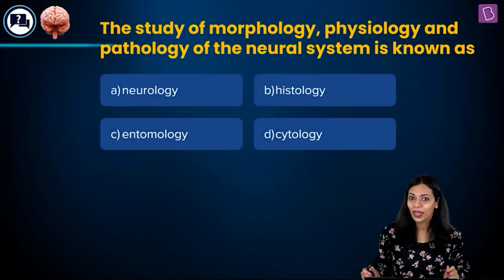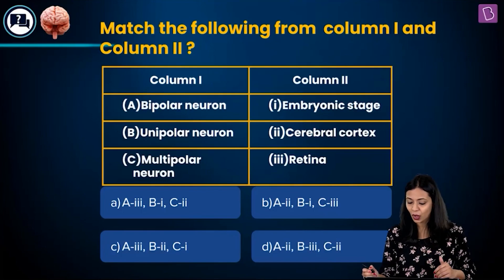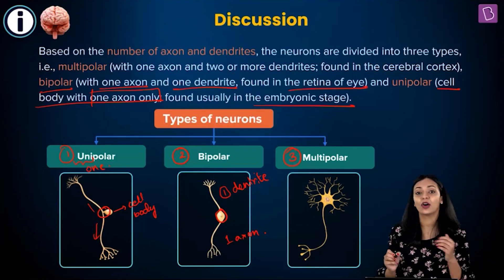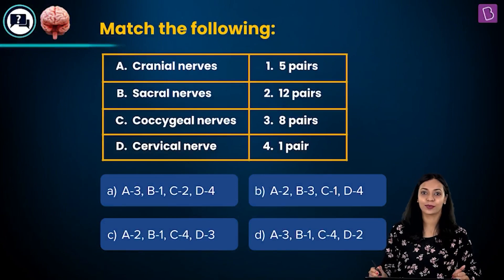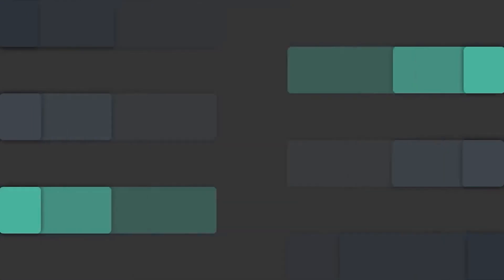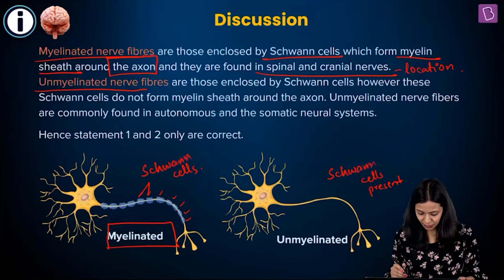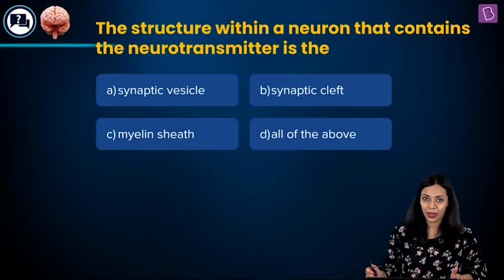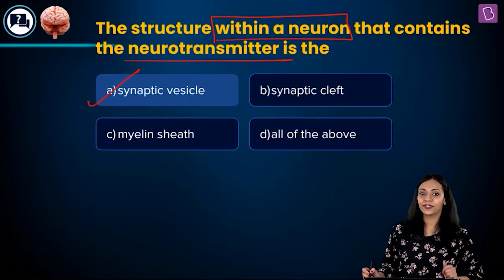Daily Quiz #89 | Class 11-12 & Repeaters | Biology | NEET | Shalini Ma'am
Question 1. 00:00:00
Question 2. 00:02:13
Question 3. 00:05:32
Question 4. 00:07:31
Question 5. 00:13:56

Today, we have selected some basic questions from the chapter Neural Control and Coordination, which deals with the neural system. Start answering these five questions with us to revise these simple concepts quickly!!